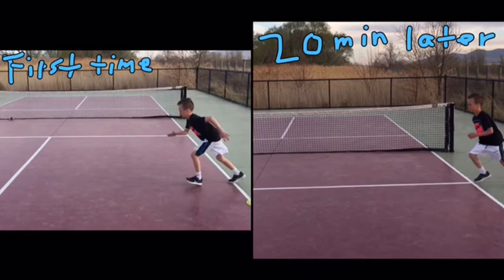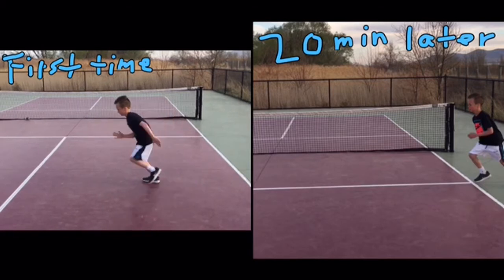Awesome Acceleration Technique Transformation!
A great example of how correct technique and form training can help any athlete!  This 9 yr old transformed his running style after JUST 20 MINUTES OF INSTRUCTION from Coach Nate Soelberg and Utah Speed Academy!